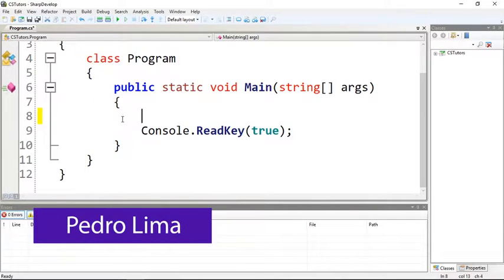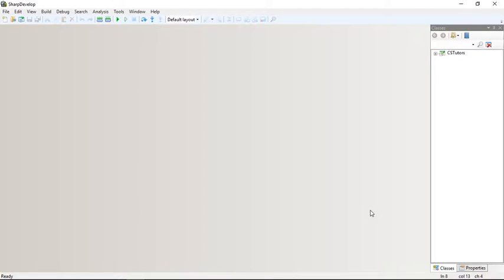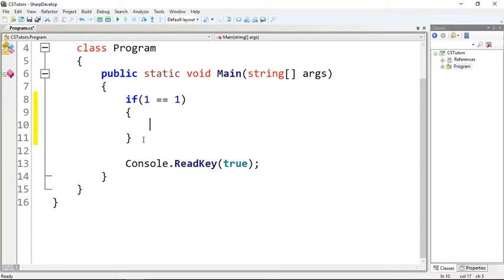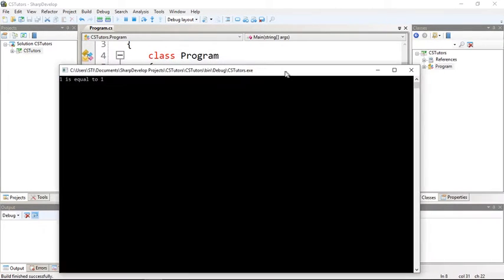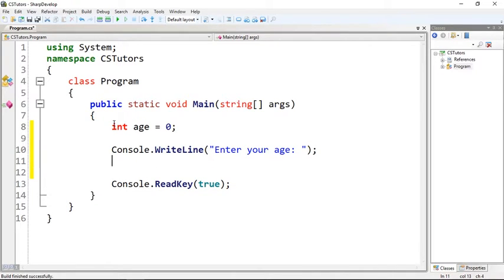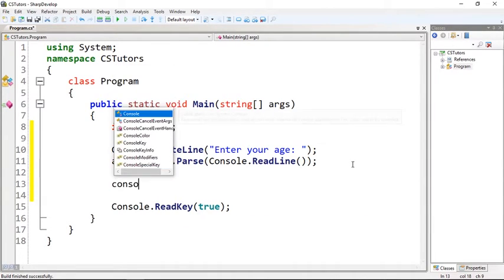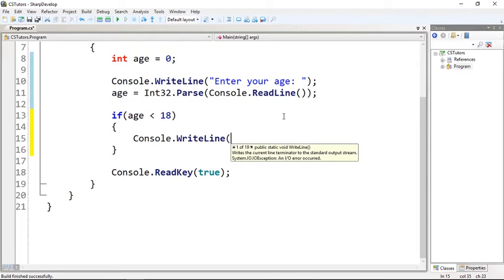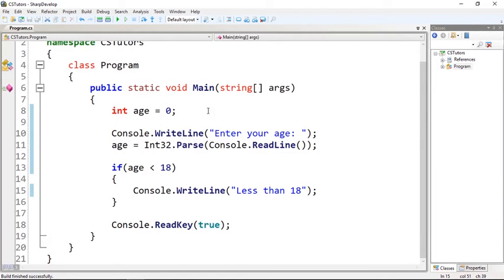#15 C# TUTORIAL - STATEMENTS IF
Hi guys! So let's talk about statements, in this video we're gonna about statements. We're gonna talk about the basics of statements. The if statement is the basis of statements even in English, when we need to make a statement we use the if word, in C# there's a keyword named if for the same purpose.